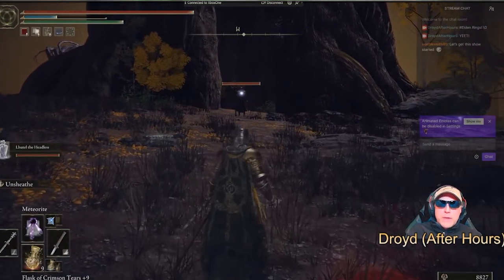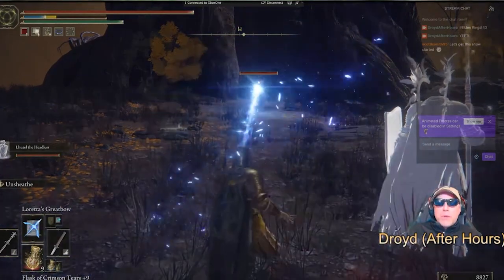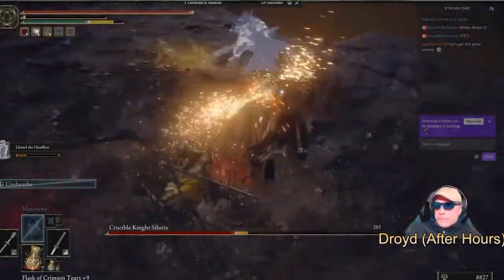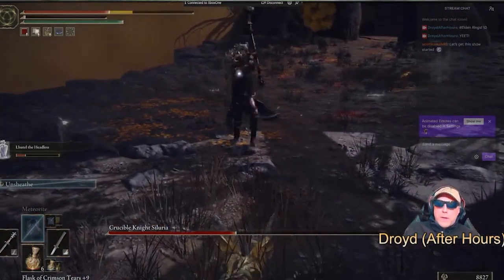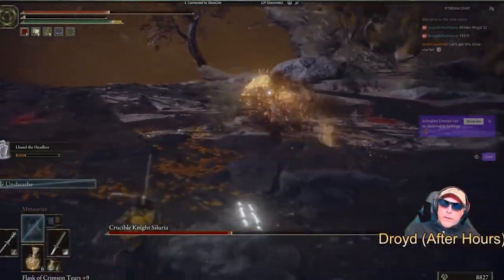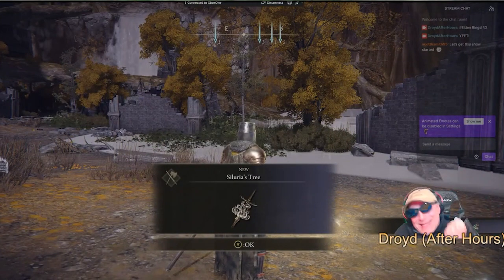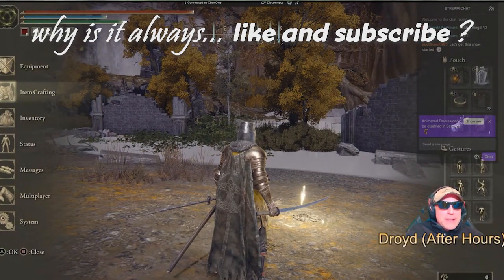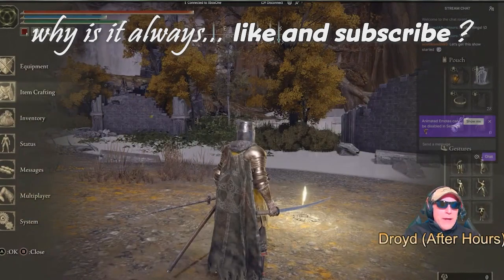NOOB'S BEST WAY TO BEAT CRUCIBLE KNIGHT - ELDEN RING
DroydTDR finds the best way to beat the Crucible Knight in Nokron, Eternal City.  This is how to beat the Crucible Knight!  It's a pretty funny death.
Here's Droyd's reaction.

Check out this noob in Elden Ring!
Join Droyd After Hours in his exploration of the Lands Between in Elden Ring on this channel.  Other games are played too!